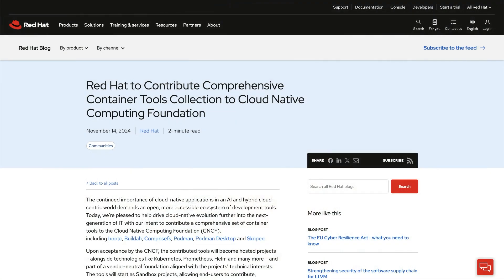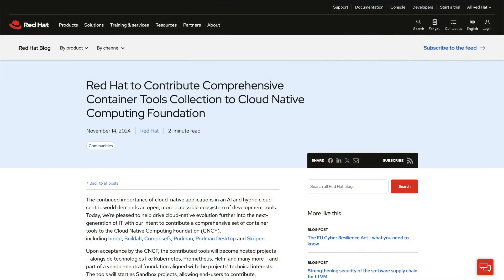Red Hat Dan on Tech: Episode 14 - Podman, Podman Desktop and Bootc contributed to the CNCF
Welcome back to Red Hat Dan on Tech, where Senior Distinguished Engineer Dan Walsh dives deep on all things technical, from his expertise in container technologies with tools like Podman and Buildah, to runtimes, Kubernetes, AI, and SELinux! In this episode, Colin Walters and Preethi Thomas join to discuss the exciting new contributions of container projects to the Cloud Native Computing Foundation (CNCF). This is an important moment for Red Hat's support to container tooling and the open source community as a whole.